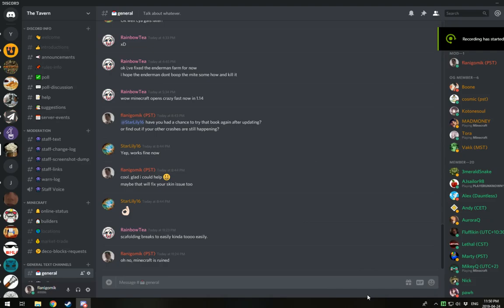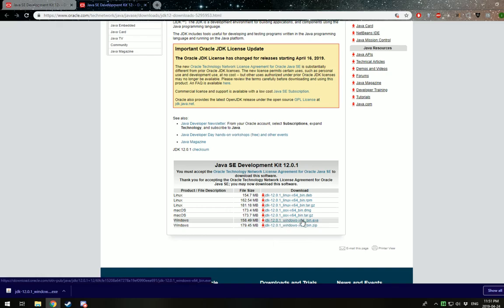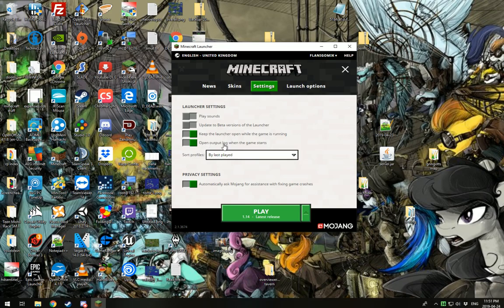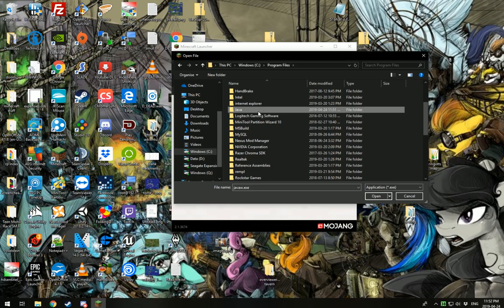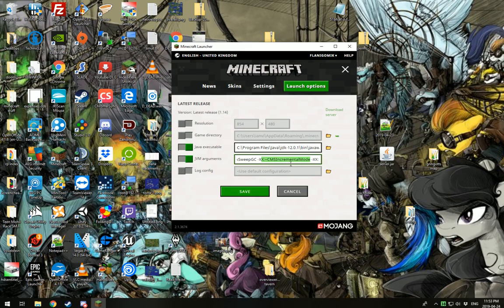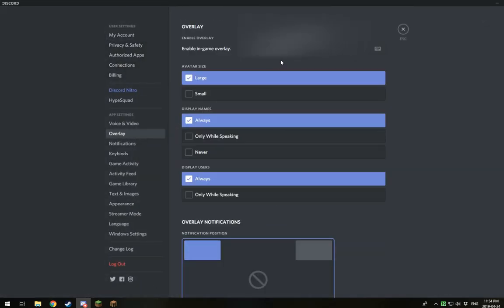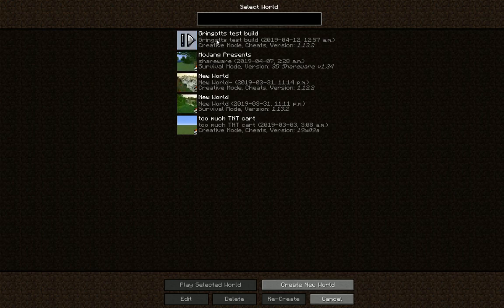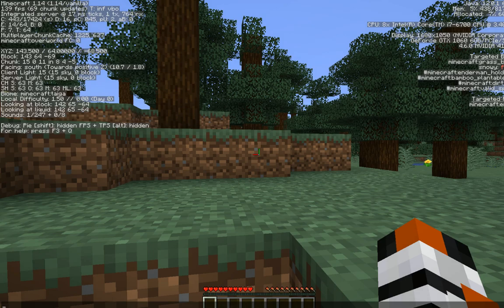Updating Java for minecraft 1.14 performance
This is a guide to update Java for minecraft 1.14 to combat crashes experienced by some users, if you are not a member of The Tavern, here is a link to the download used in this video. feel free to send me any logs concerning crashes after using this fix

This update will NOT fix all issues and i will be creating more troubleshooting videos that will target other issues in the near future